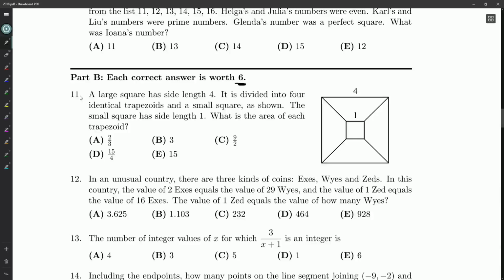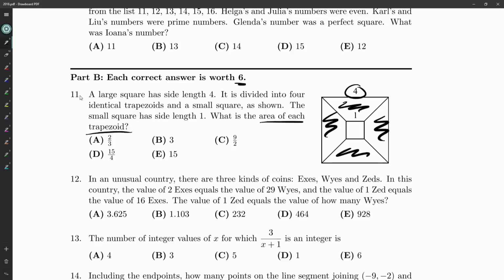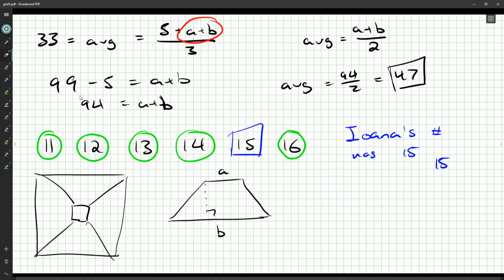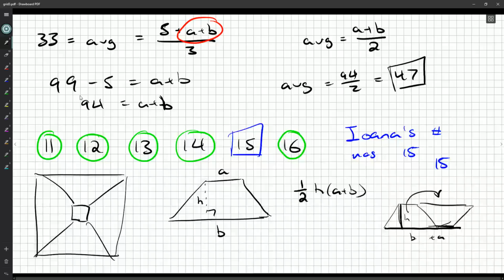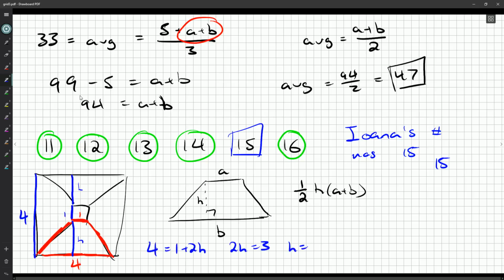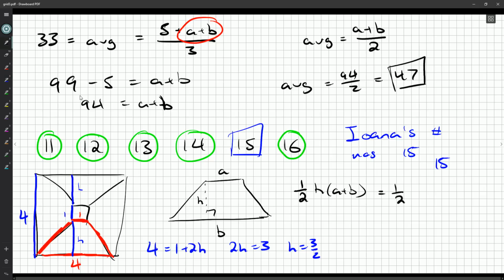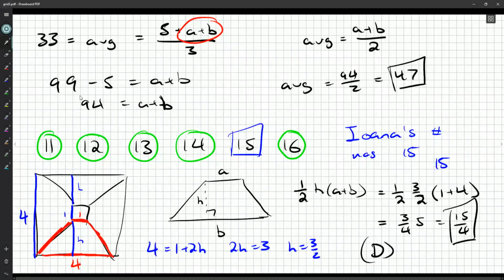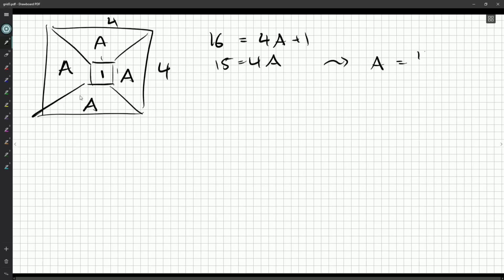Cayley 2018 11